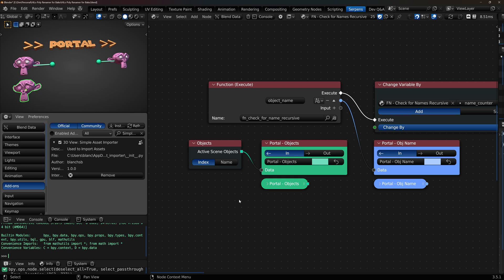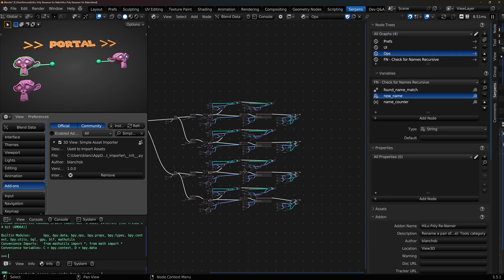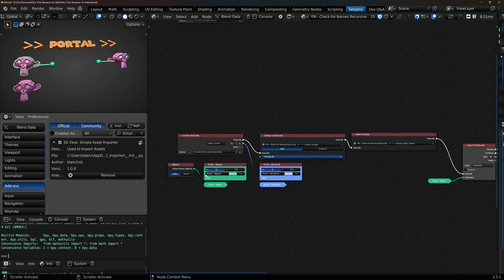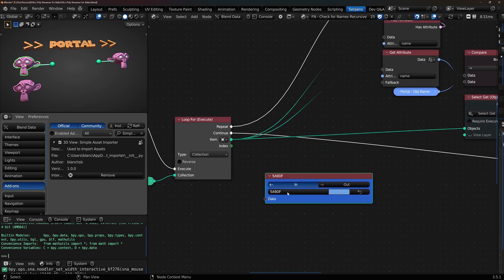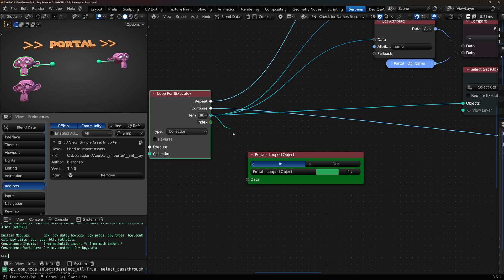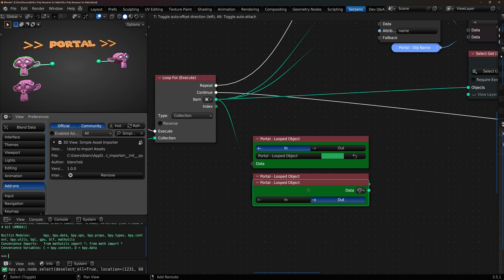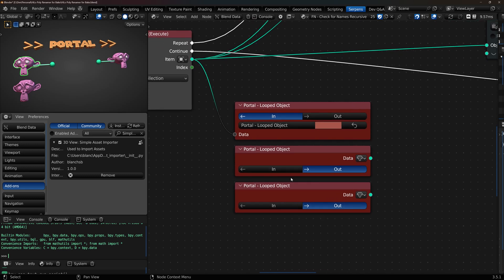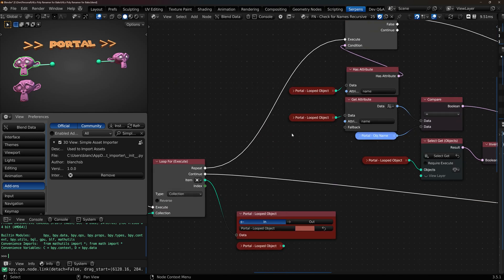Blender Serpens 3 - Intro 16 - Portals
Don't get lost in the noodles. With portals you can work smarter and cleaner in your node graphs.